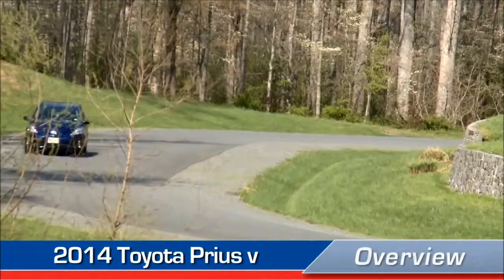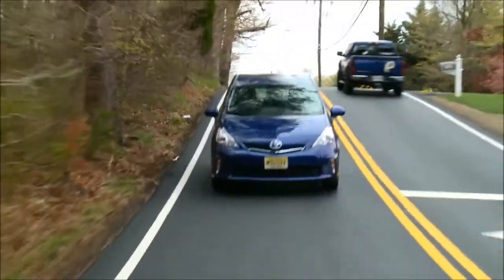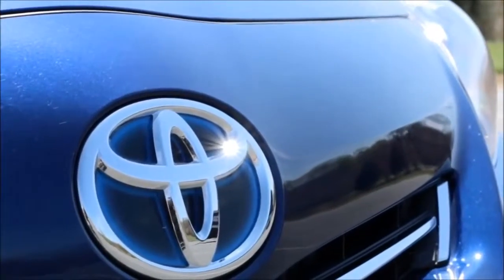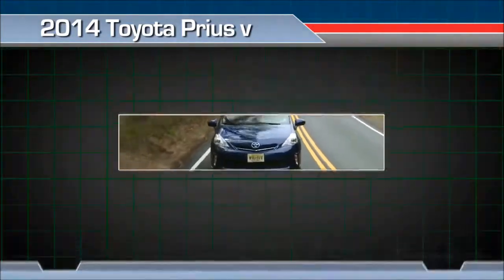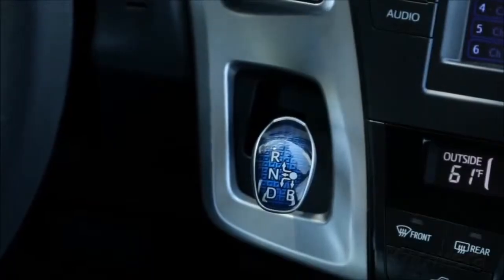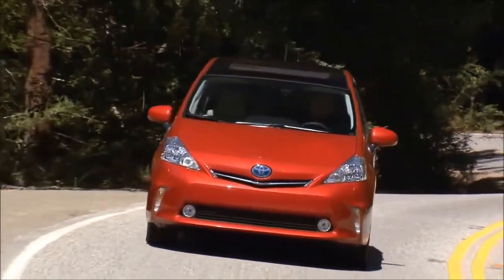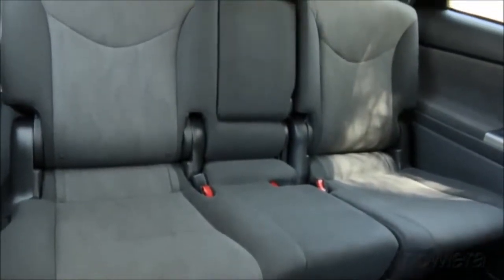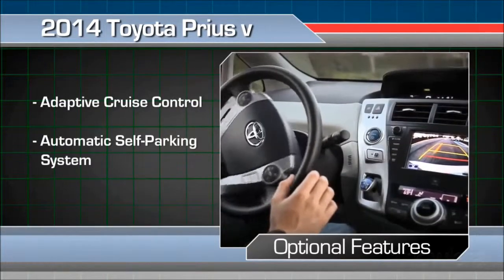2014 Prius V Quick Look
Prius v base model starting from $27,48 was designed with Canadians in mind. The Prius v brings the complete package: fuel efficiency, savings, options galore and plenty of room. The ultimate crossover, Prius v features breathtaking interior space, Hybrid Synergy Drive performance and iconic Prius styling. Available in four well-equipped trim levels, "v" truly stands for versatility. See Prius v for sale